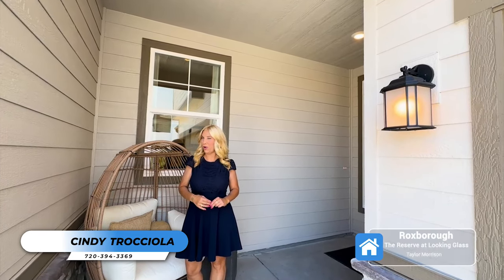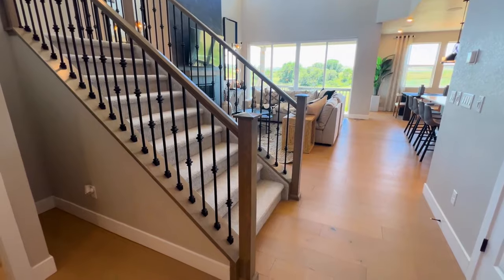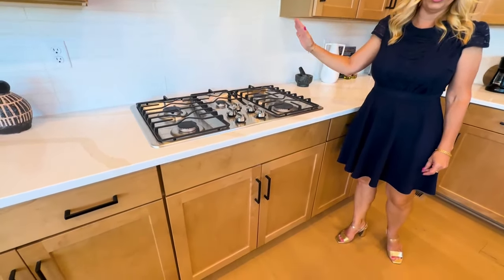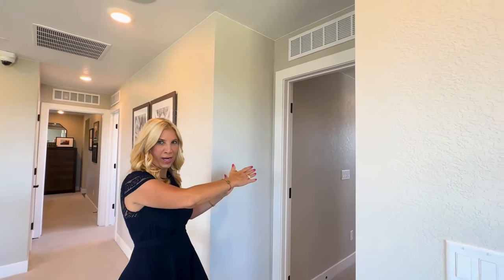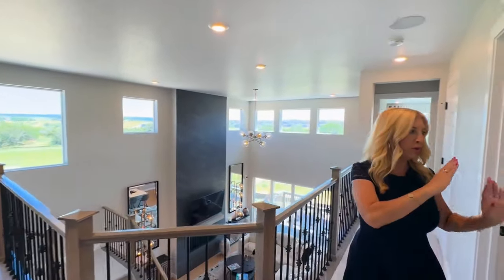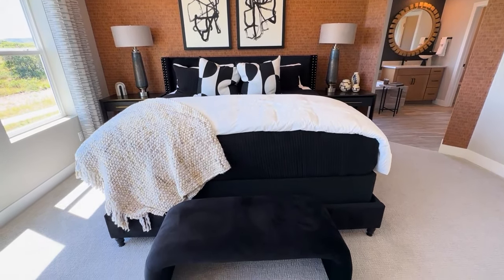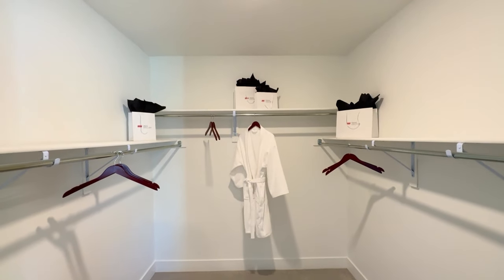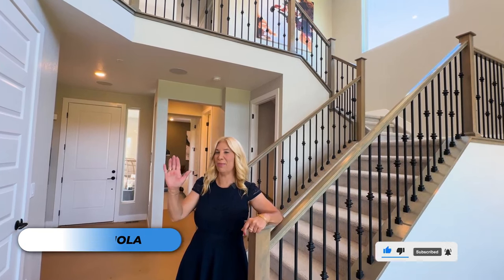Roxborough Model | Taylor Morrison | New Homes | Parker, CO | The Reserve at Looking Glass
Walkthrough this beautiful new home at The Reserve at Looking Glass, the Roxborough by Taylor Morrison, in Parker, Colorado. The base price at the time of filming is $724,990

Are you interested in buying, selling or investing in Colorado or Florida? If so, please reach out!  + 👍 + 🔔

Cindy Trocciola - Colorado Native - Real Estate Agent
HomeSmart Realty Group - 8300 East Maplewood Avenue, Suite 100 Greenwood Village, CO 80111

📲 I’m a Colorado Native, Licensed Real Estate Agent and Business Owner. If you need someone who knows Colorado, Real Estate, Updating Your Home, Fix and Flip, and Moving, I’m your gal. My goal is to give you excellent service, as well as utilize my extensive background in business such as negotiating with the largest manufacturers in the world, to save you money and help you make money! From owning my Flooring/Construction/Design Business, as well as being a Real Estate Agent, I know what the latest trends are, what will give you the highest return on your money and what the costs should be!

Reach out when it’s convenient for you!